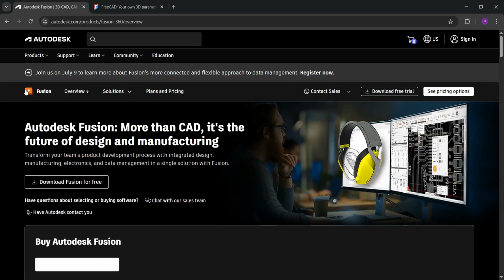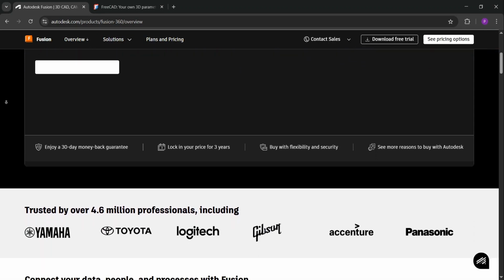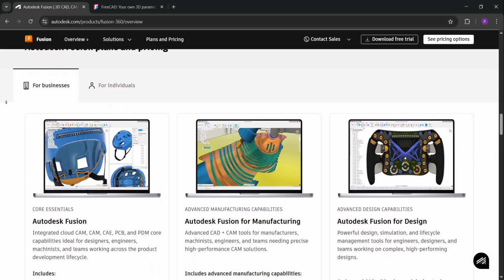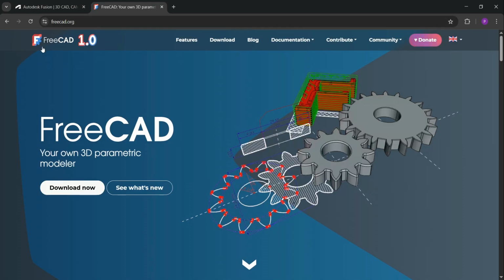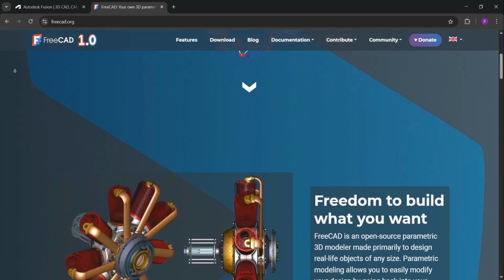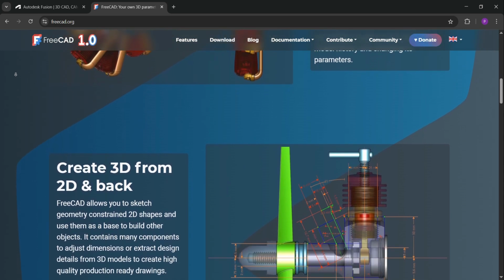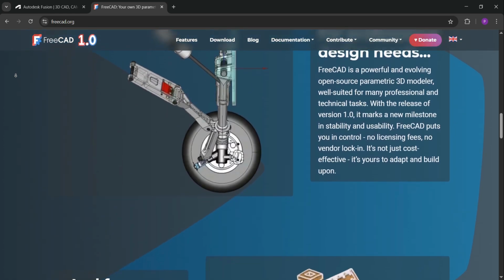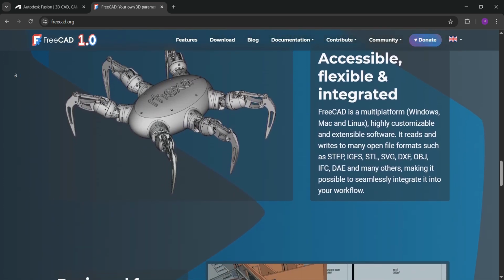Fusion 360 vs FreeCAD – Which is Better for Students?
Choosing the right CAD software can make a huge difference in your learning and projects. In this video, we compare Fusion 360 and FreeCAD to help students decide which tool best fits their needs.

What we cover:
🎓 Ease of Use: Which software is more beginner-friendly for students?
🎓 Features & Capabilities: Compare modeling tools, simulation, and collaborative features.
🎓 Cost & Licensing: Understand the pricing options and free access for students.
🎓 Community & Support: Which platform offers better tutorials, forums, and resources?
🎓 Performance & Compatibility: How well do they run on different devices and handle file formats?

Whether you’re studying engineering, design, or just getting started with CAD, this video will guide you toward the ideal software for your education.

Want to start with 3D design? This quick comparison covers Fusion360 and FreeCAD, two popular choices. We cover ease of use and which is better for students, and mention that Fusion360 is made by autodesk. It's a great intro to CAD software!